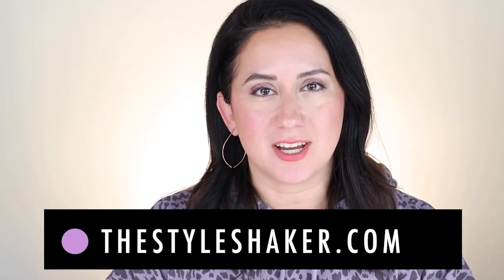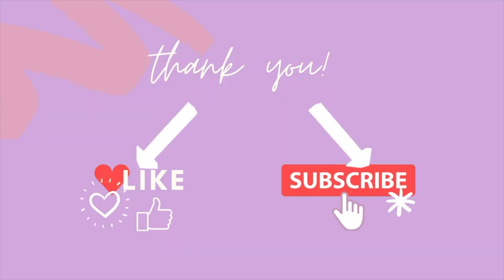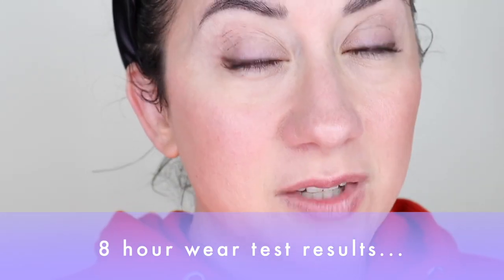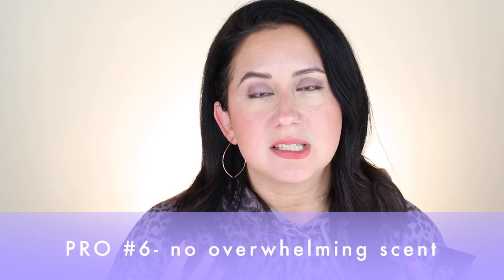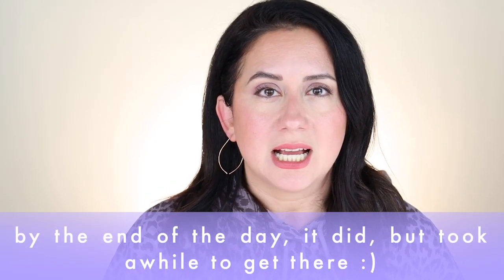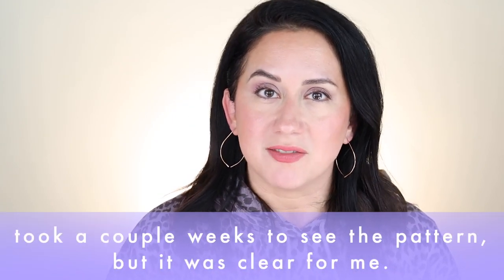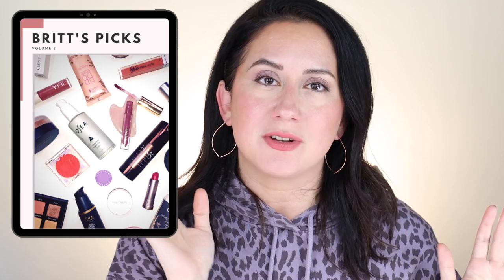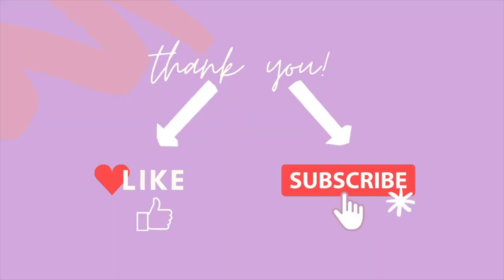Quick HONEST Review of Erin's Faces Mineral Liquid Powder FOUNDATION! Clean Beauty Guide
Check out my review for the Erin's Faces Mineral Liquid Powder Foundation in Natural Beige. See a full demo, before and after, swatches and the wear test. Is it the best mineral foundation for you?

- Britt

You may also want to check out:

- Clove + Hallow Liquid Skin Tint in Shade 06- $26.00 | Full review

- Bite Beauty Changemaker Supercharged Micellar Foundation- in L40- $39.50 | Full review

- Han Skincare Cosmetics HAN Serum CC with SPF 30+ in 02- $32.00 | Full review

- My favorites, aka B R I T T ' S P I C K S: Get your hands on the next digital download/guide filled with all of my favorites, by category